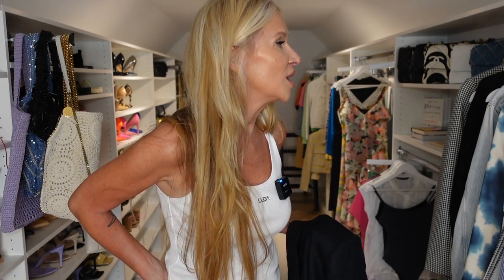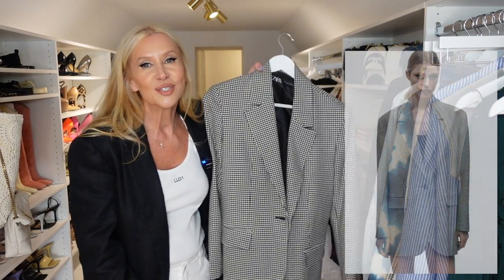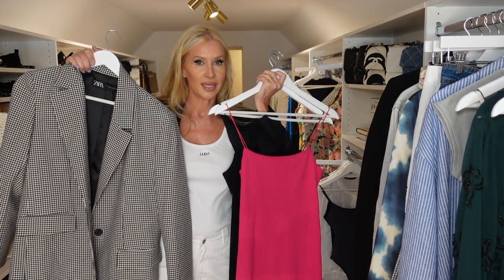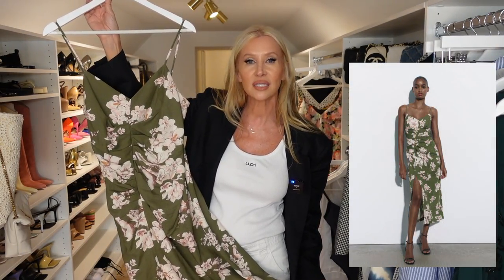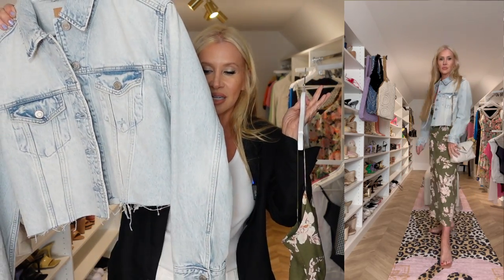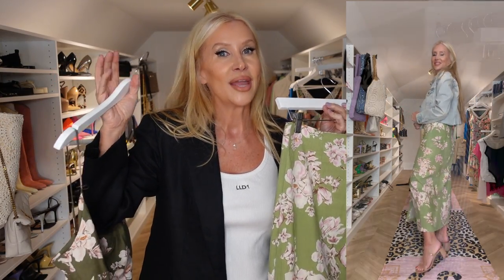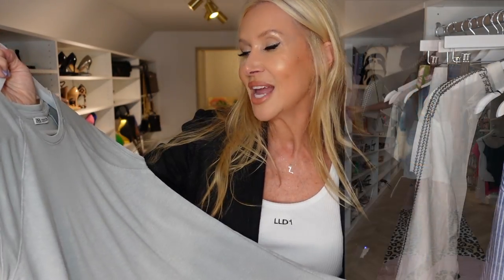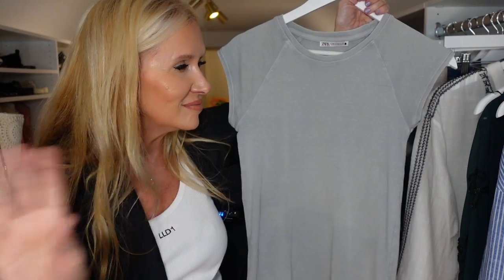ZARA TRY ON HAUL | New Spring 2023 | Cargo Shorts | Tunic Dress | Spring Blazer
In This Video: New Zara Try On Haul 😊 Early Spring 2023 Dresses, A Skirt, Blazer, Tees and tank, Cargo Shorts Pants all the good stuff, new in Zara this week! Hope you enjoy! 🥰 Lisa

Steve Madden Wedge Sandals TTS~
CHANEL Pink Camera Bag (Last Year)
Zara Embroidered Semi Sheer Dark Green Blouse M (also in white)
Amazon Sunglasses~

OPI Nail Polish~